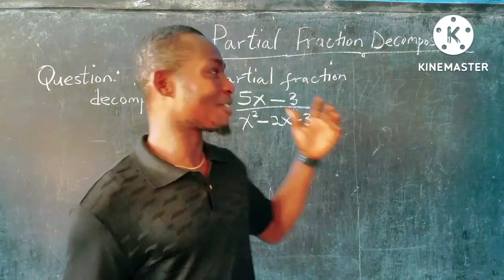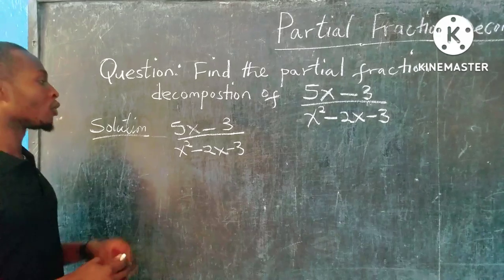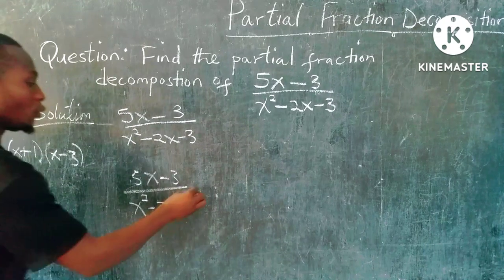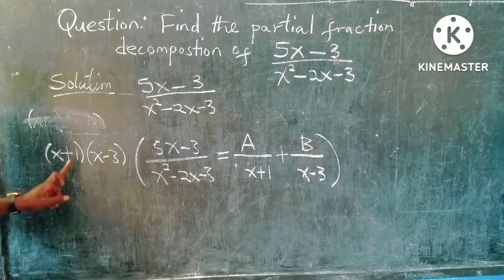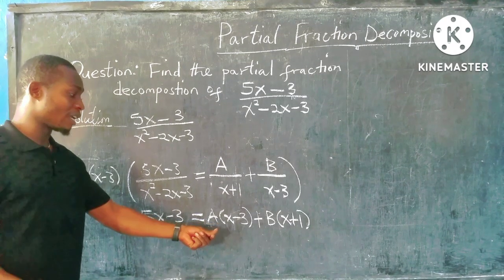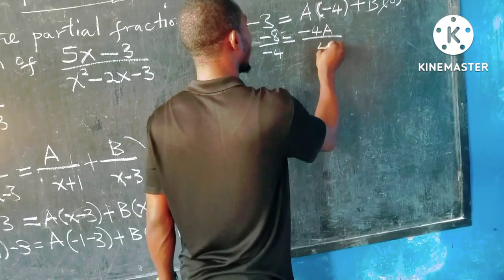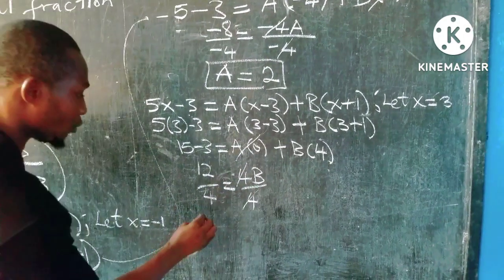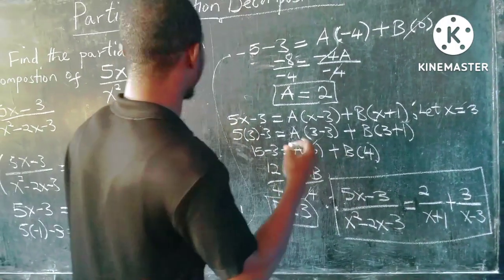Partial Fraction Decomposition Solution || Dolo S Tokpah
A partial fraction decomposition is the process of taking a rational expression (that is, a polynomial fraction) and splitting it up (that is, decomposing it) into simpler fractions (being the partial fractions) that, when added, result in the original expression.

Kindly follow the steps in this video to help you well understand and build up your strength in this area of Mathematics.